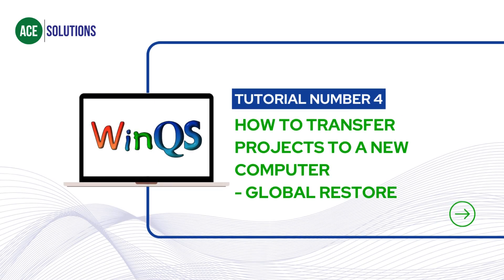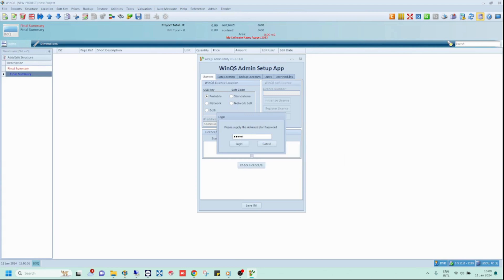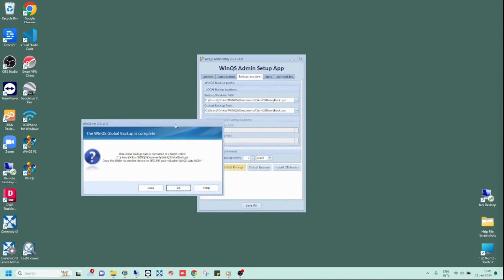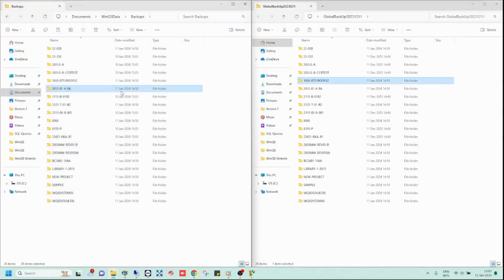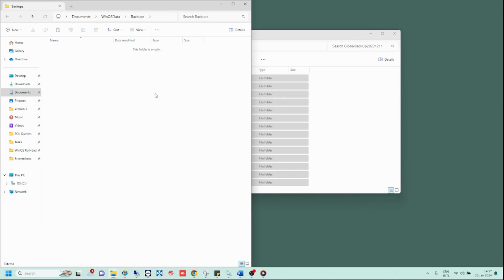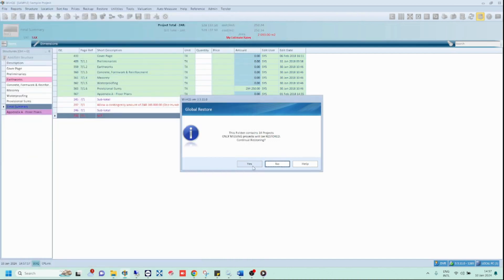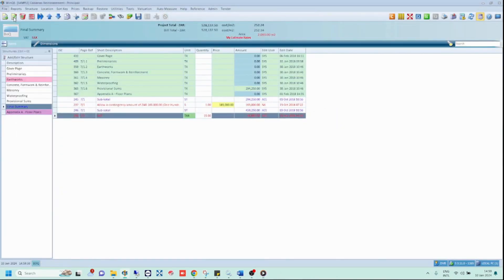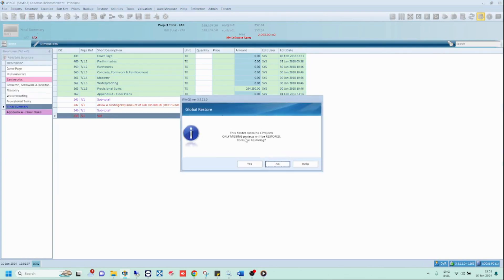WinQS - How to Transfer Projects to a New Computer (Global Restore)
This video tutorial demonstrates the steps to move / transfer WinQS projects from one computer to another using the Global Project Restore Function.

Key terms/words:
WinQS Transfer Projects
Transfer WinQS Projects
WinQS Global Project Restore